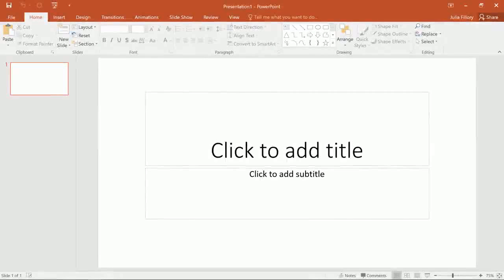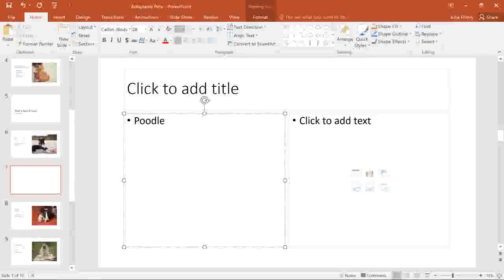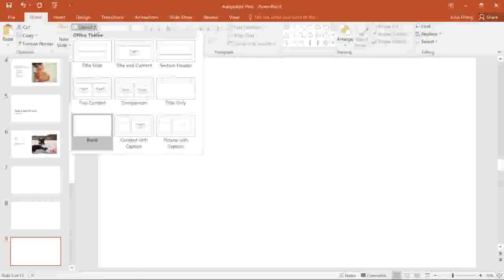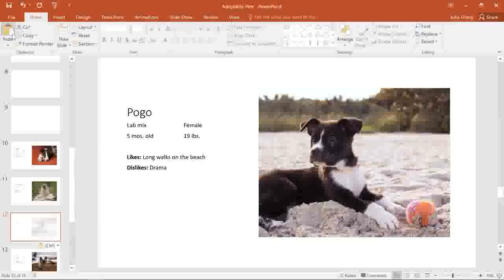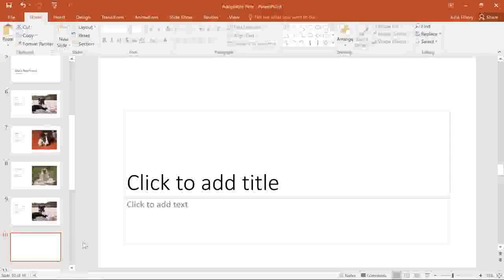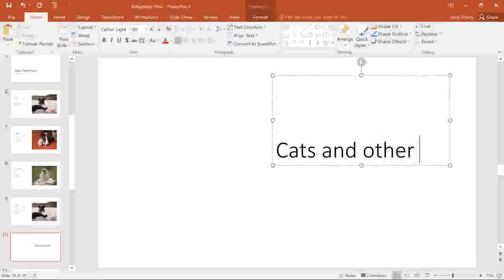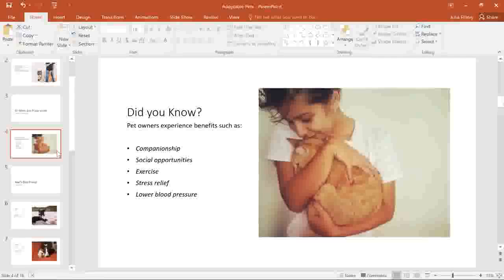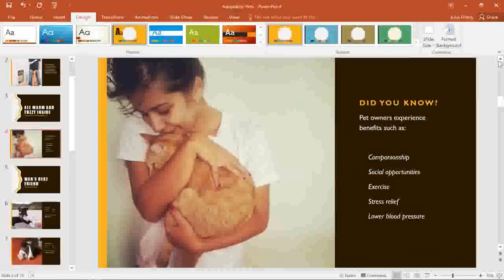MS PowerPoint 2016 Lesson 4 Slide Basics